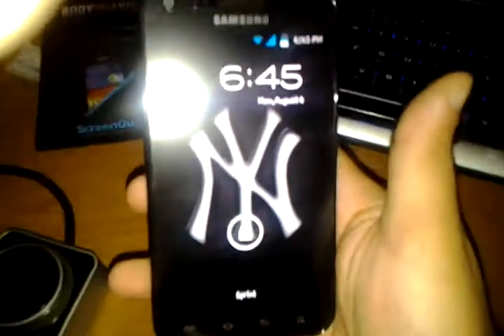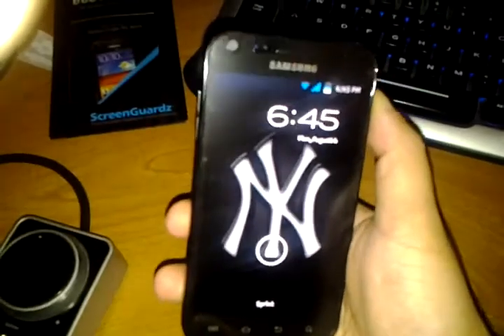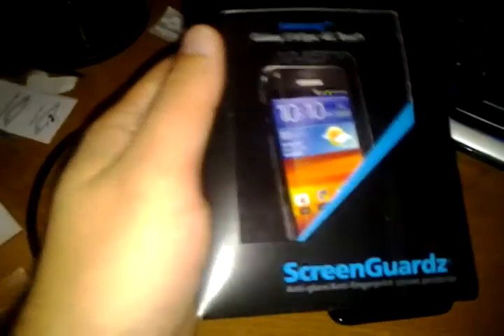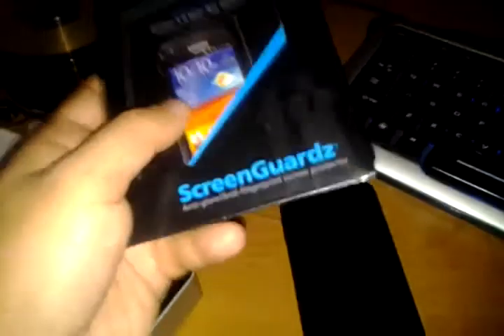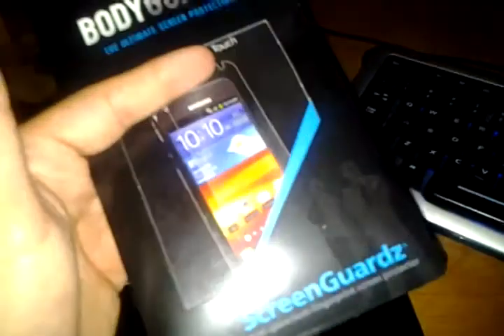Samsung galaxy s II epic touch accessories part 2